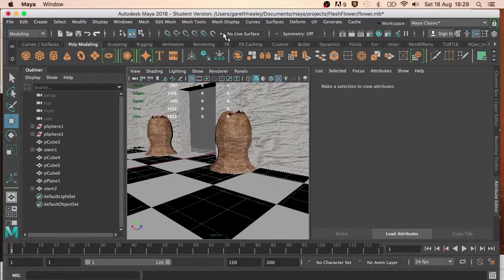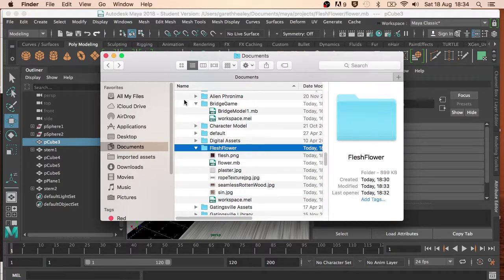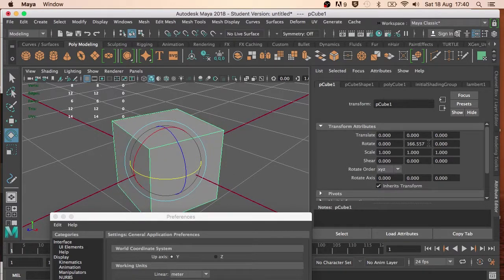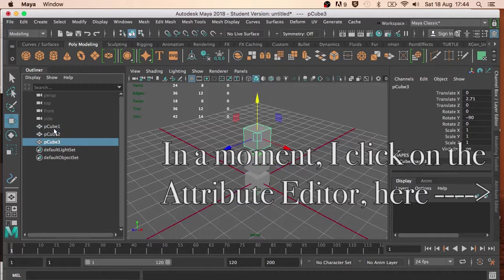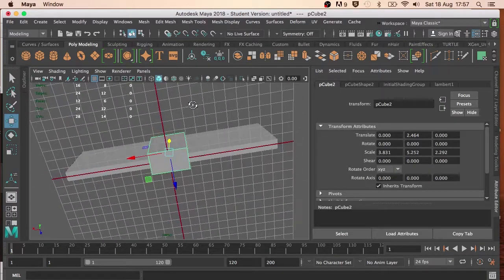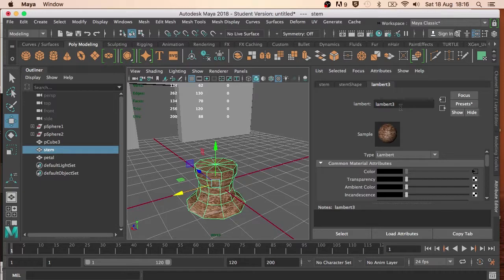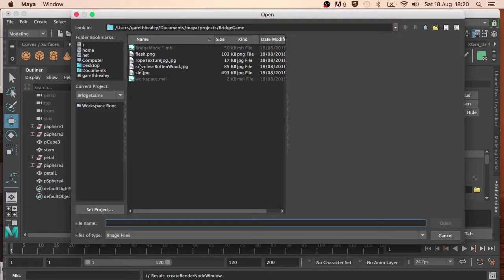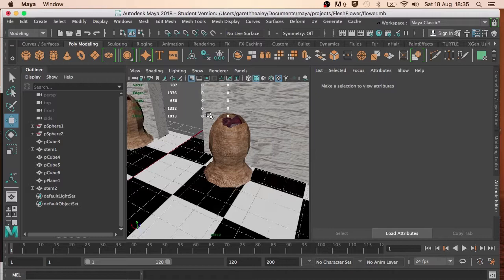Beginner's Tutorial Maya 2018 - 4 of 6 [Octo Beard Media]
In this fourth tutorial, we look at:
00:37 – How to SET A PROJECT and save assets
01:53 – Moving a Maya 2018 project between different computers
03:00 – Settings and preferences
03:40 – centimetres or metres
04:30 – degrees or radians
05:43 – frames per second
06:48 - SETTINGS AND PREFERENCES (QUICK VERSION)
07:23 - The Outliner (parent & child relationships)
09:00 – OUTLINERS (QUICK VERSION)
09:20 – Boolean Modelling
11:10 – Changing the shape of a model after you’ve made it (addings/removing subdivisions)
12:00 – Modelling the Flesh Flower
14:07 – Cleaning up left over faces when using Boolean difference
15:35 – Cleaning up your History
16:54 – Speed Modeling the Alien Room